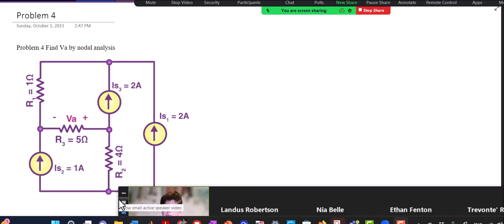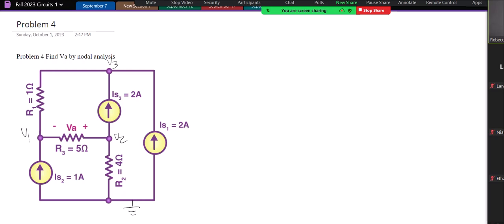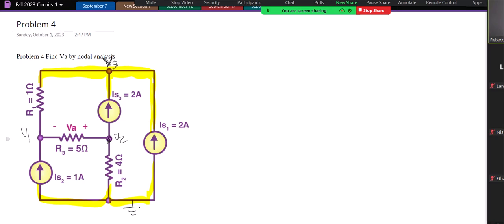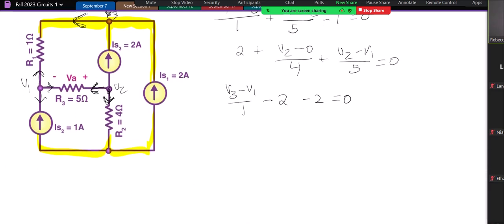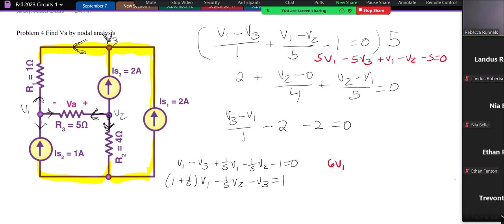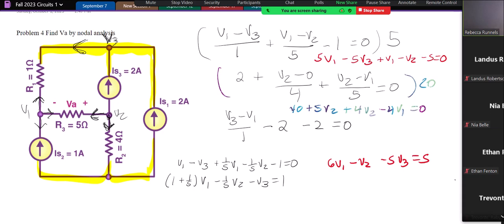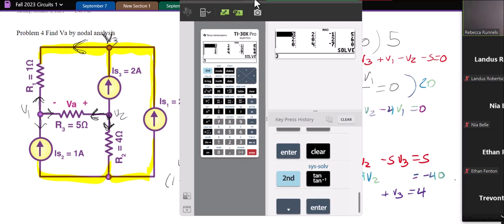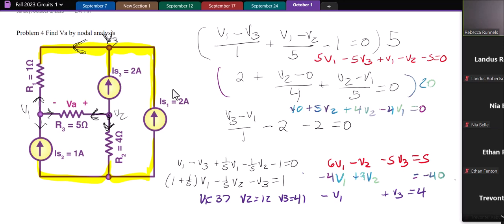October 1 Circuits SI Worksheet 4 Problem 4